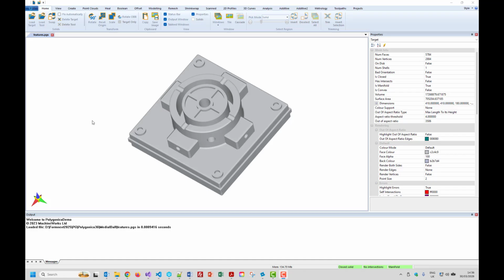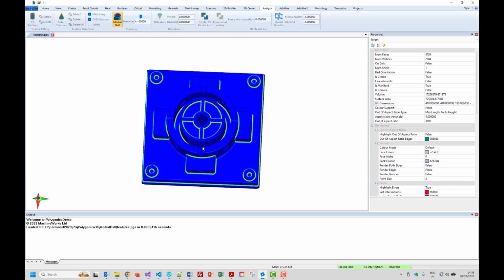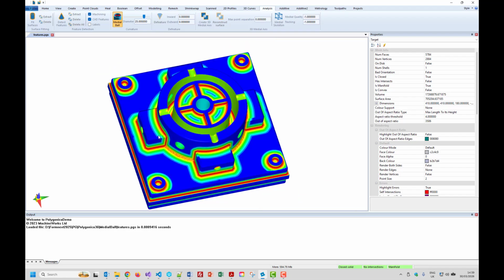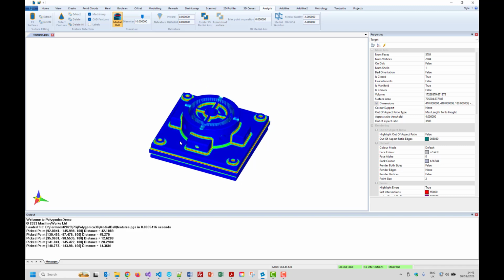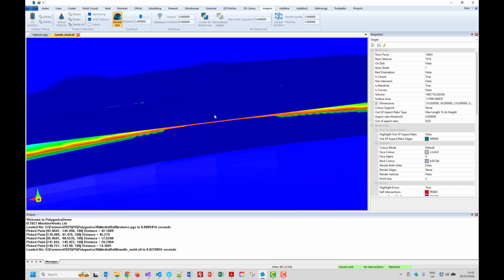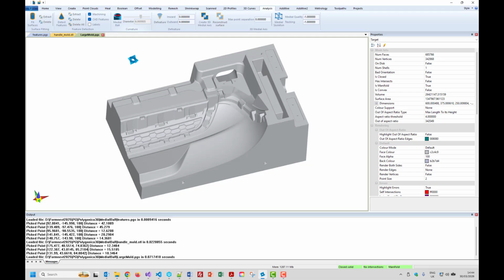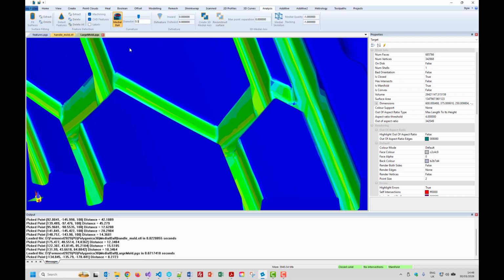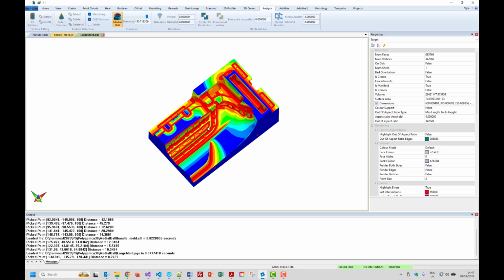Medial Ball Analysis - Choosing a cutting tool for CNC Auto-quoting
Polygonica's new medial ball analysis computes the largest sphere that can be fitted to a point on the mesh surface. This helps assess surface curvature and local access conditions in order to choose appropriate radius cutting tools for CNC auto-quoting applications.